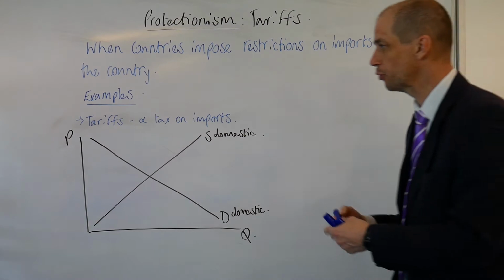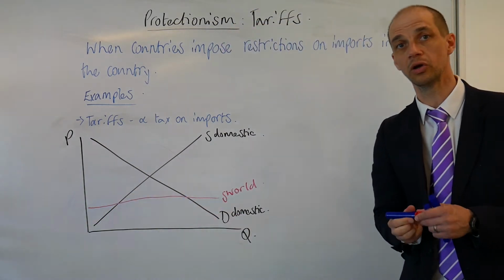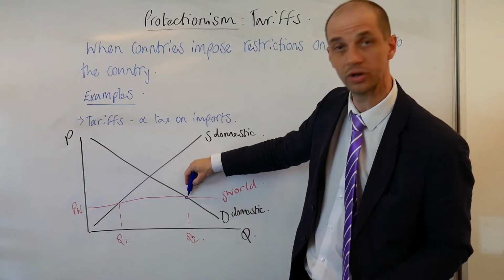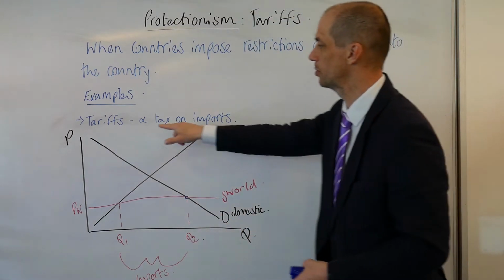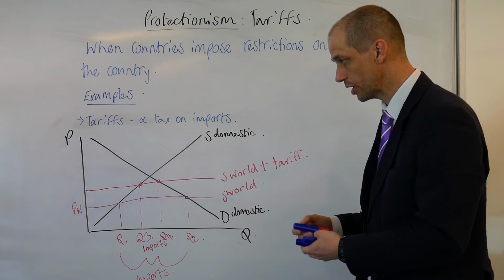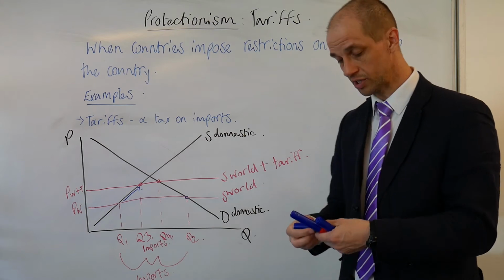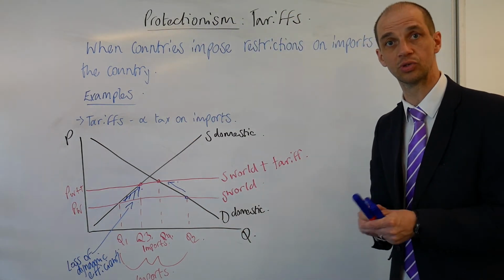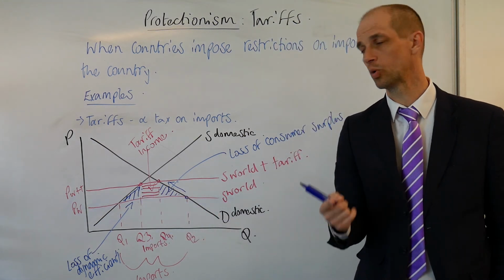Protectionism - Tariff diagram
This video explores a key diagram when it comes to protectionism and the introduction of a tariff.